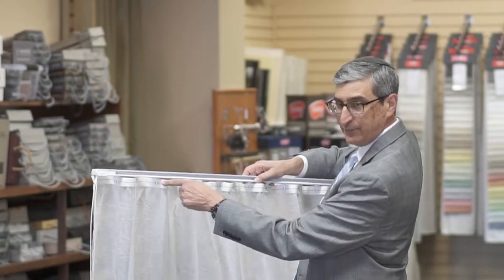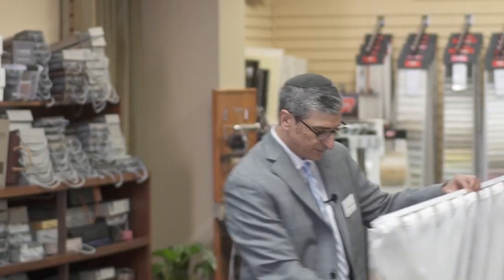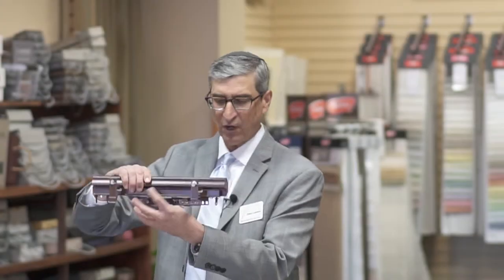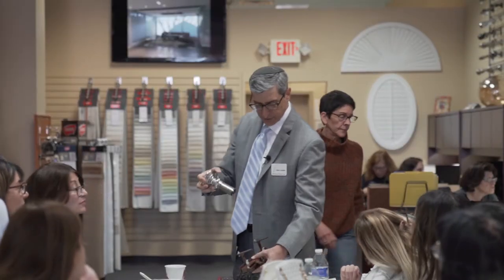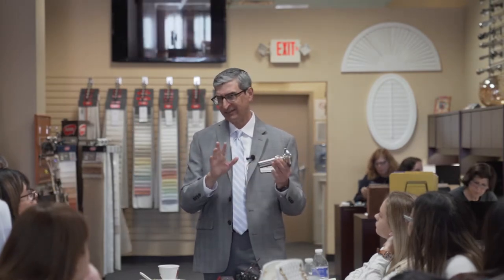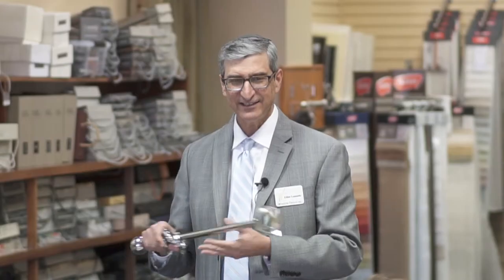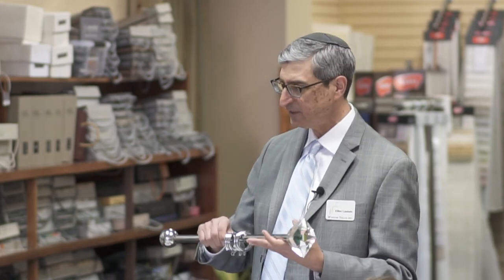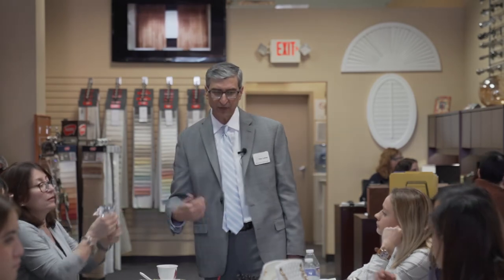Drapery Pleat Options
In this video Elliot will explain the difference between the various pleat and header options. The names are not universal in the industry. So, for clarity, Elliot shows examples of each in this video. For more information about Elliot and Window Treats Inc